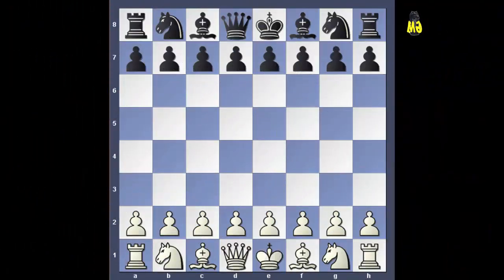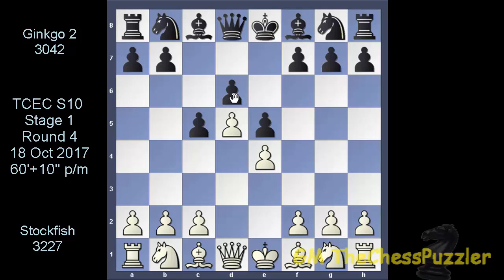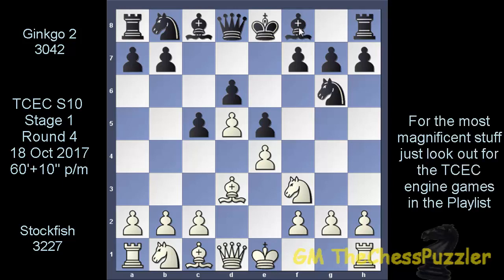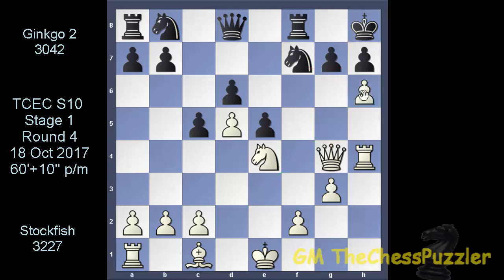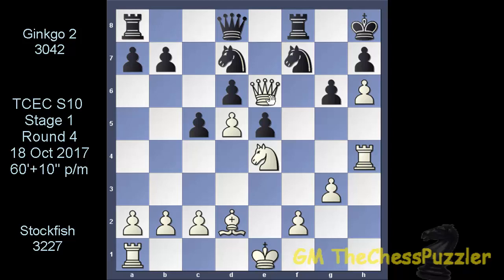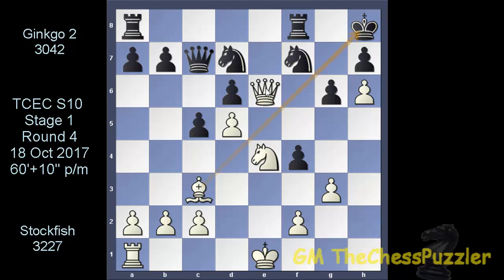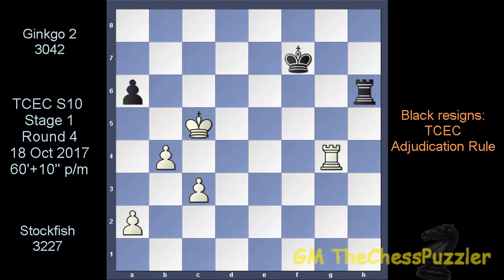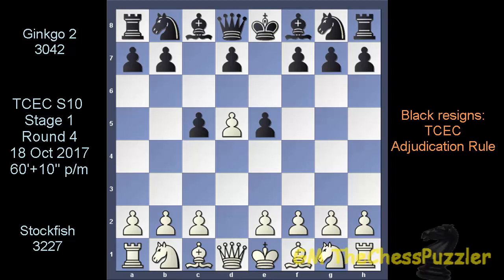TCEC S10: A Fantastic Rook Sac But Was This a Fair Opening Choice Stockfish vs Ginkgo Rd5 Stage1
The stage 1 games of the 2017 Top Chess Engine Championship (TCEC) of Season 10 is already raising a number of issues concerning the validity of the very opening setups engines are required to go through. If this was a 2 round robin, this may have been somewhat acceptable because each engine has to play the same opening with white and black. Stage 1 in this TCEC S10 only involves a single game and if the opening is not thought off very carefully, it often gives white or black an advantage, and this game is a clear indication because the engines were setup to play out the ‘Old Benoni’ Opening which is not considered to be as equal as other openings.

But despite this inconsistency, the two engines playing today, had played a tremendously exciting game. A fantastic rook sacrifice by one engine was the critical point in the game and though the outcome of the game was not a surprise, many will have a say about the organisers’ choice to allow this rather unfair opening to be selected. Another game brought forward to you by your chesspuzzler who is one of the only few channels if not the only one that offers a full analysis on the featured games.